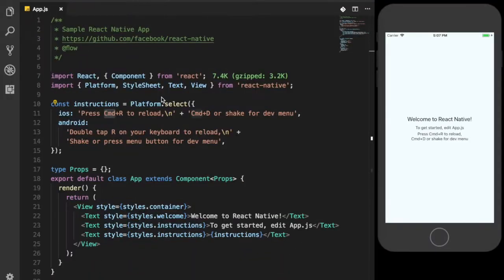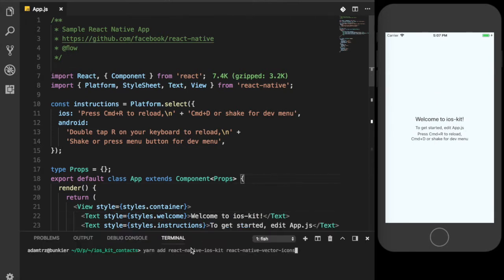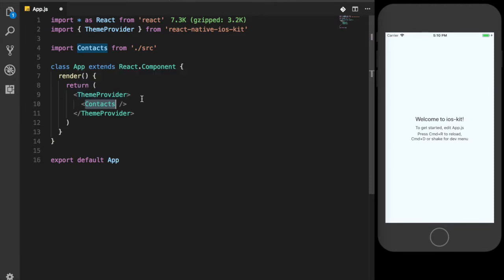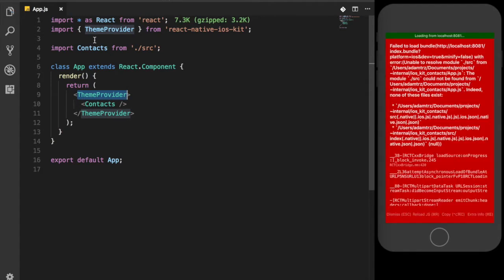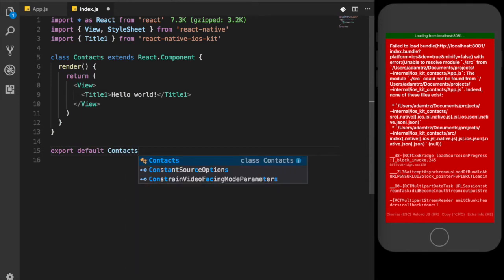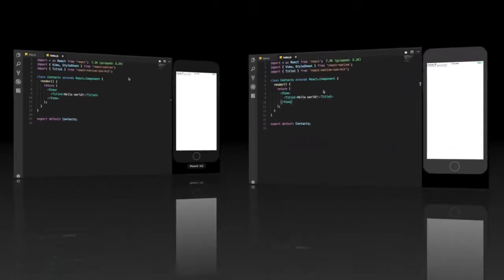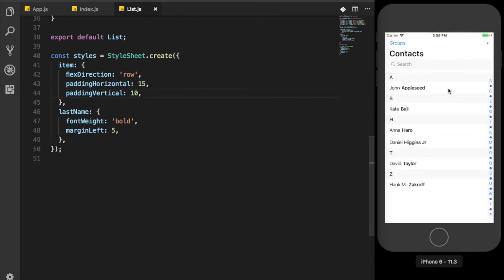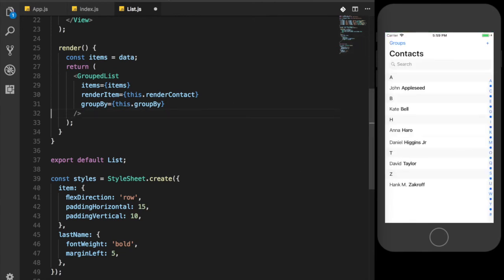Scaffolding iOS style apps with react-native-ios-kit - Adam Trzciński (Callstack)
Adam will present you react-native-ios-kit, an open source library that makes building ios style apps a piece of cake. He'll show you some of the components by building a contacts list application.